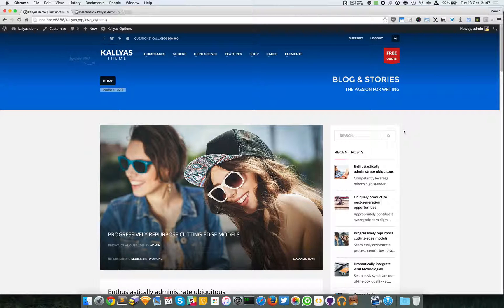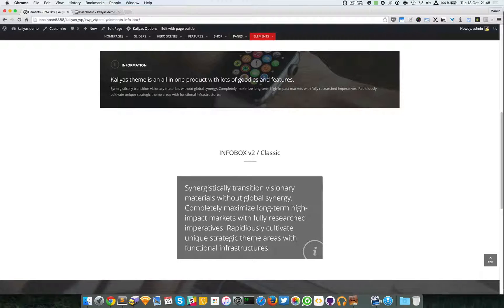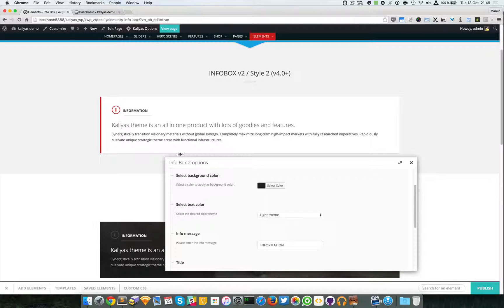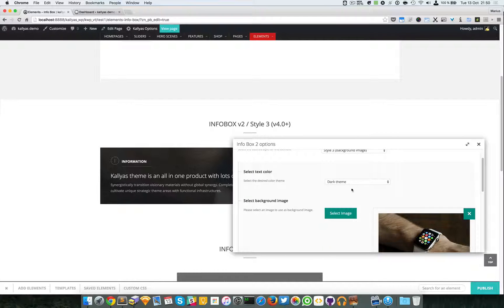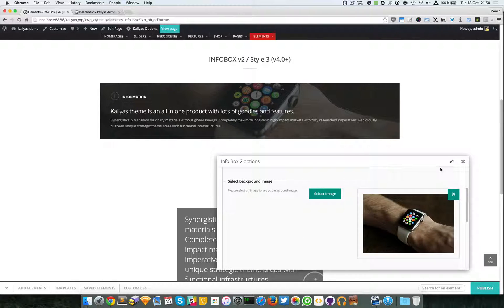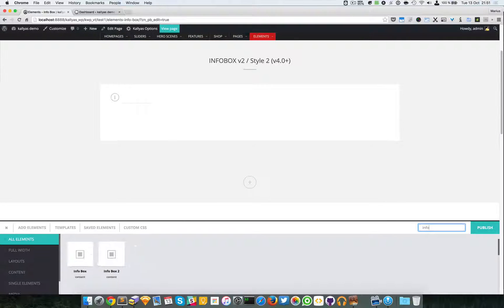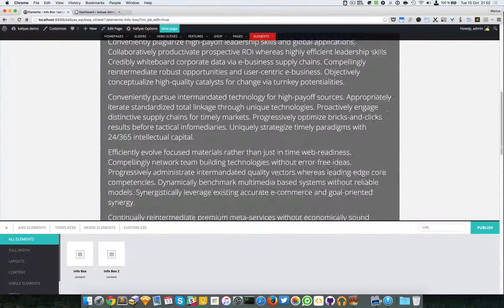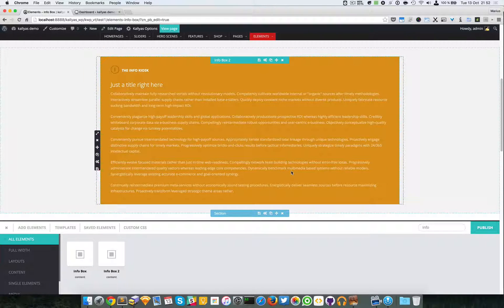Info Box 2 (Page Builder Element in Kallyas WordPress theme v4.0 )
This video explains how to use the "Info Box #2" element in Kallyas's Page Builder.